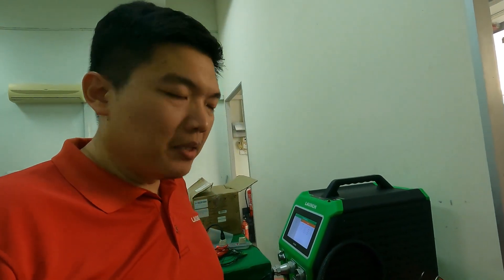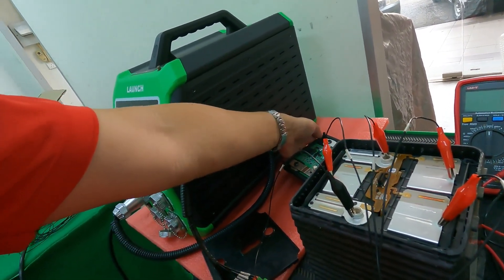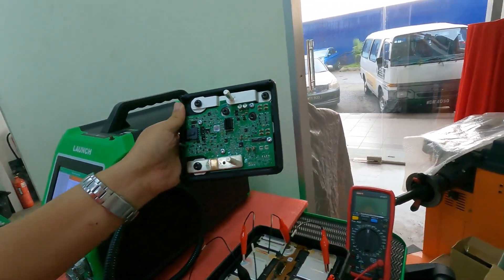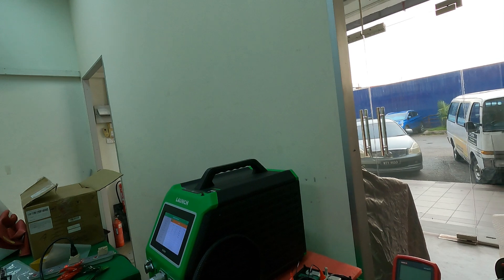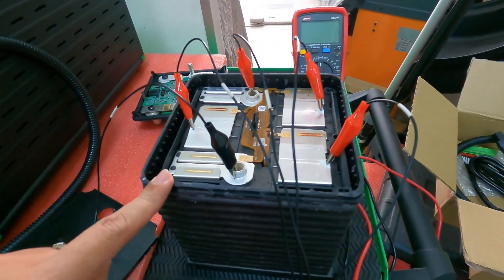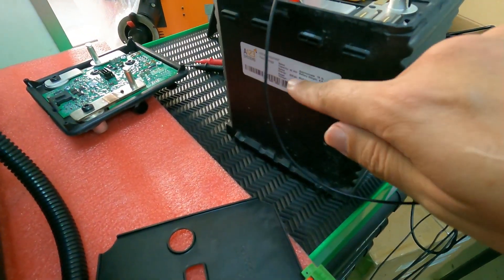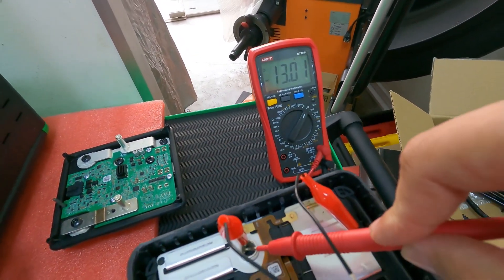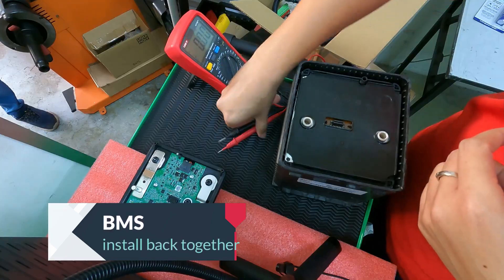Porsche Taycan 12V Li-ion Battery Repair Using the X-431 IMMO PAD and ELB300 Battery Cell Equalizer